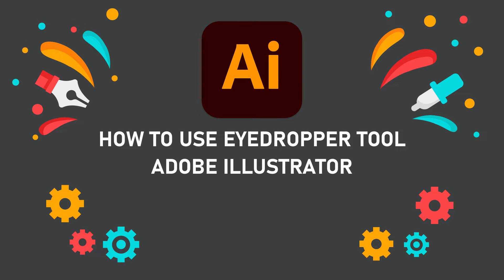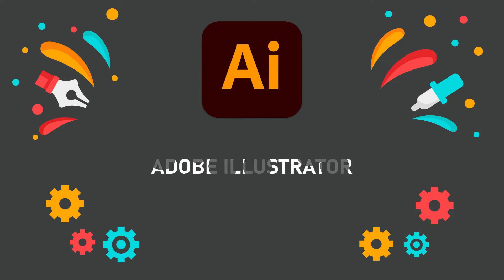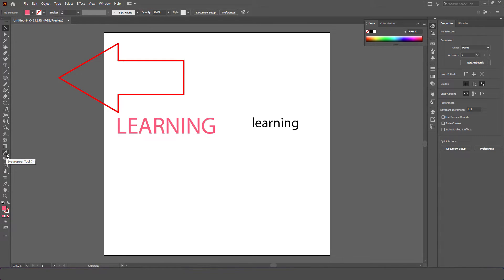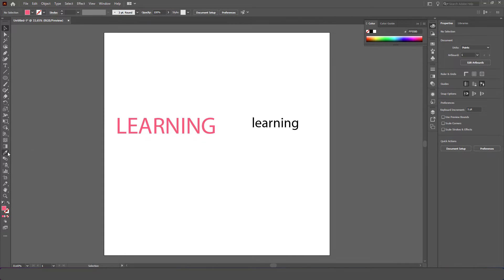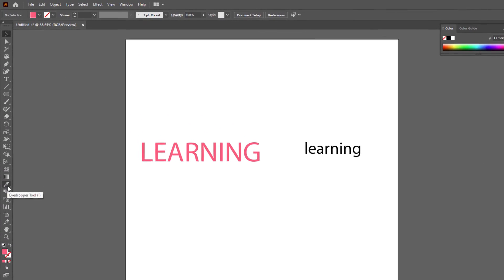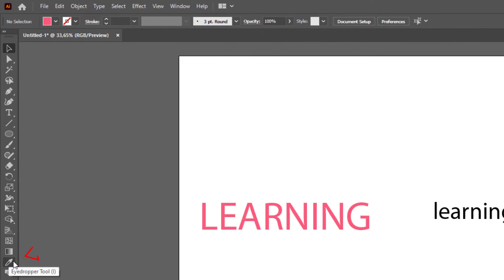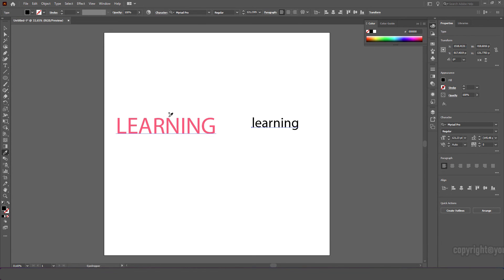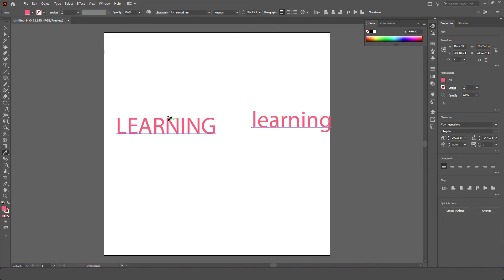How to use Eyedropper Tool Adobe Illustrator